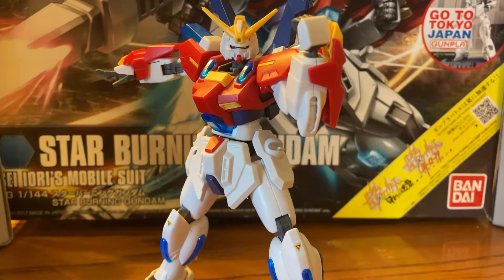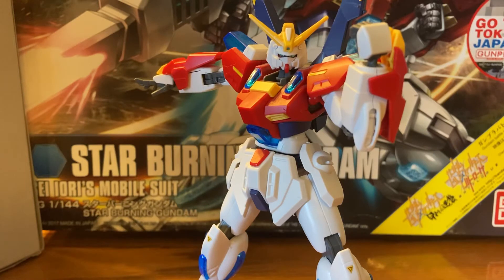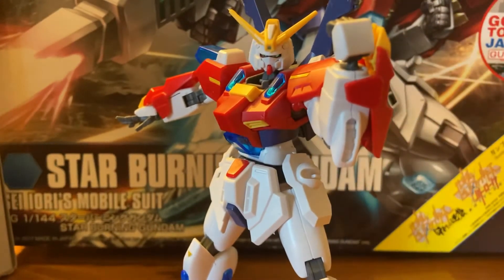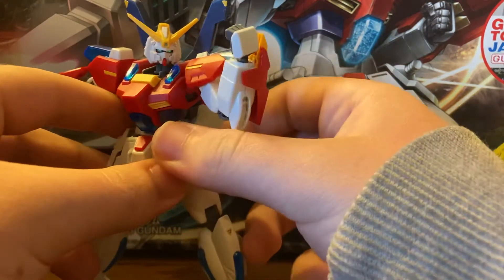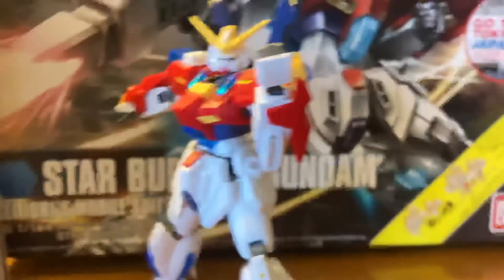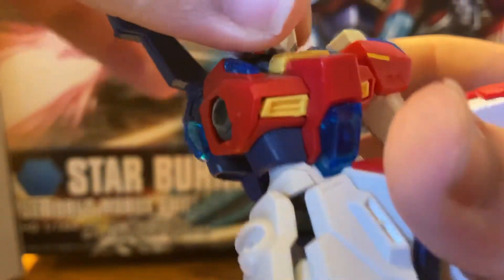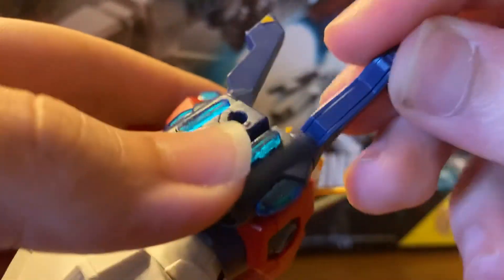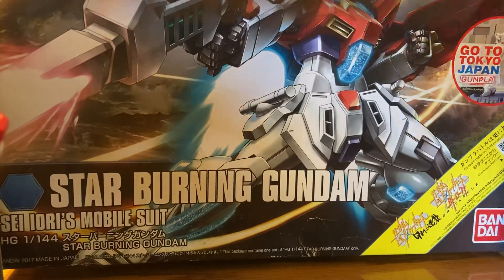My 1st Gunpla! The Star Burning Gundam!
Model kit review